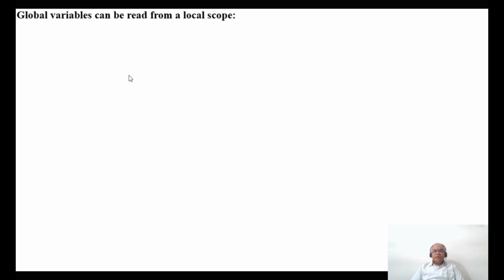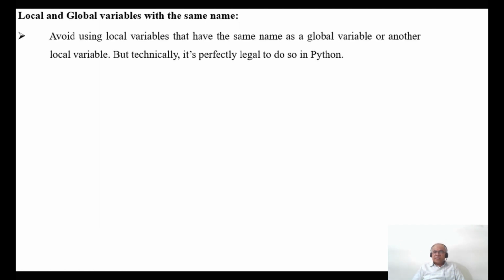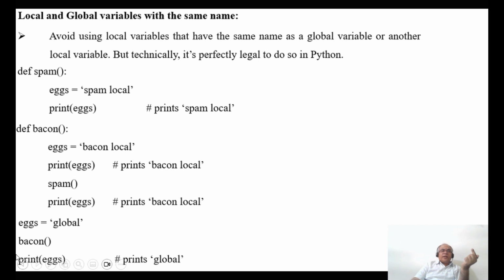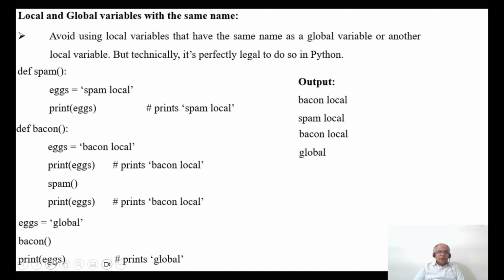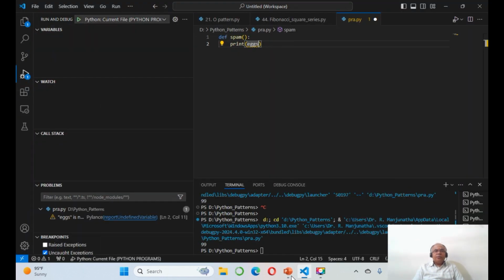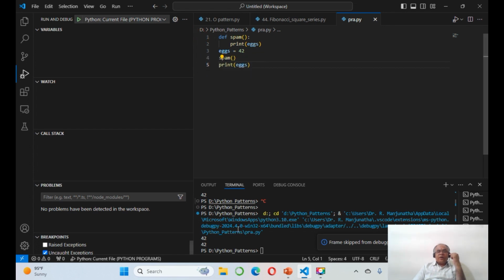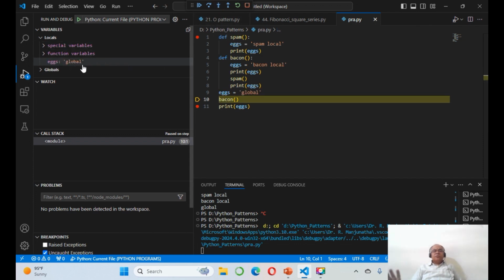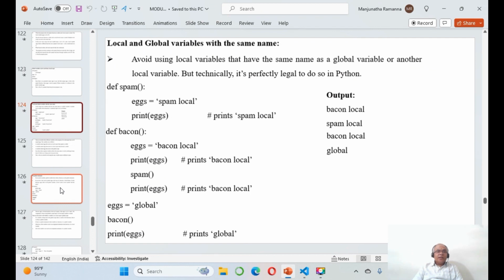34 Global variables can be read from local scope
Global variables can be read from local scope